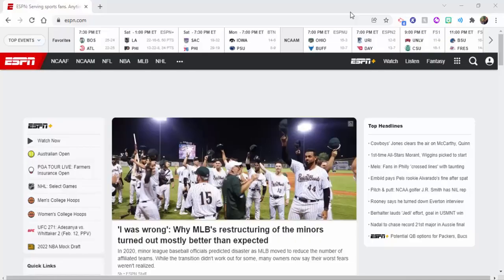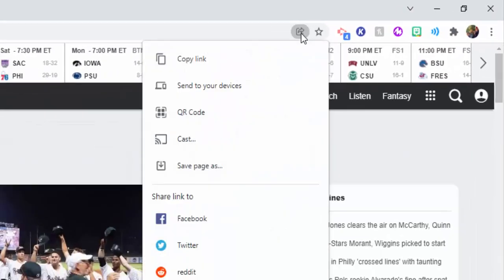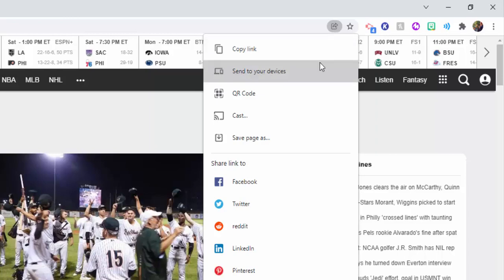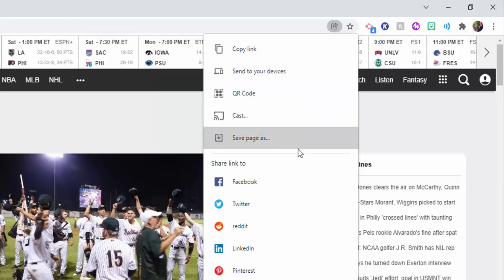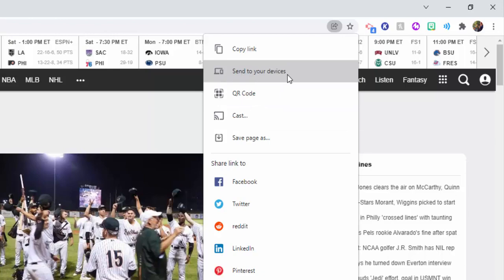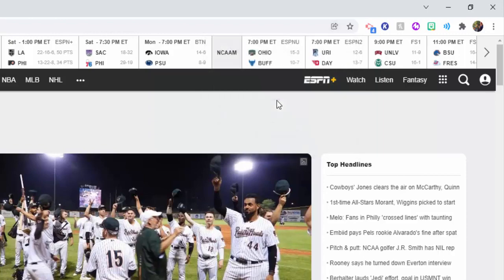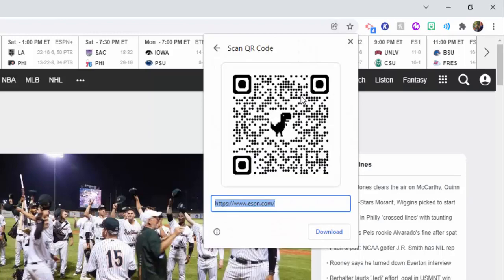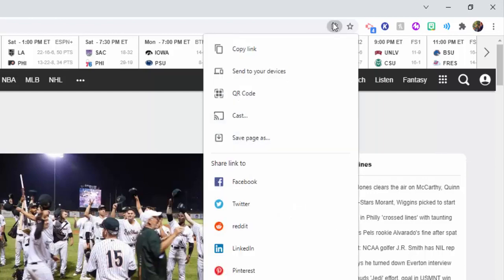Brief look at the share this page icon built into Google Chrome